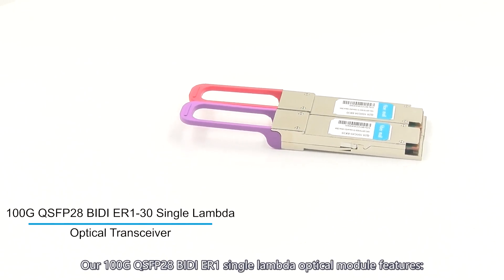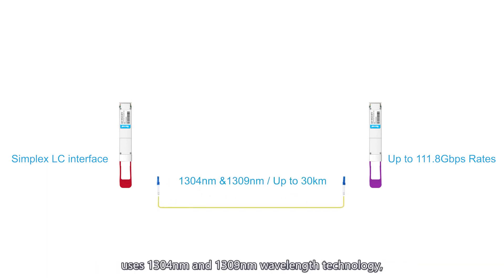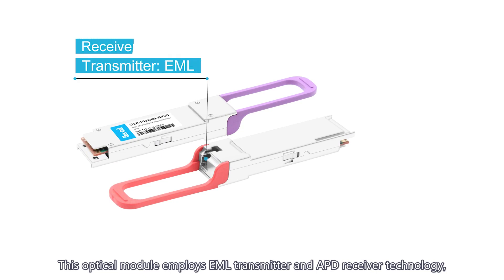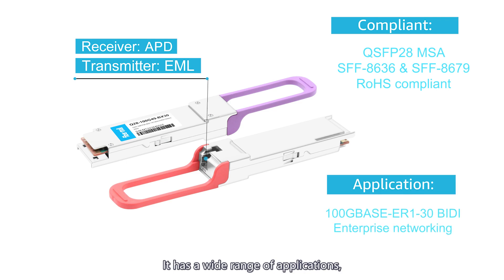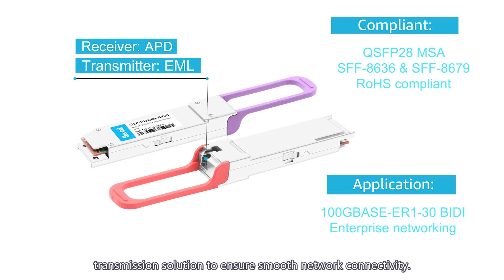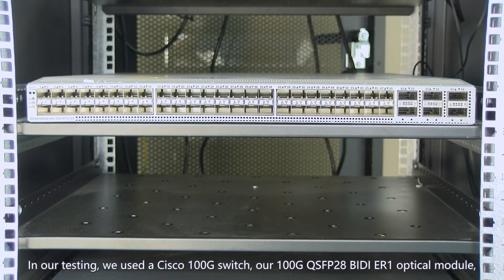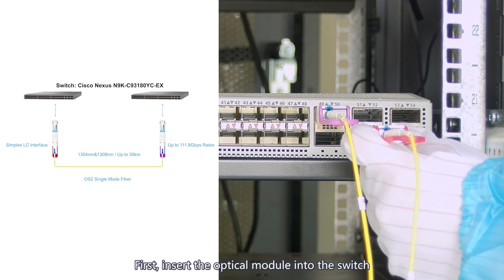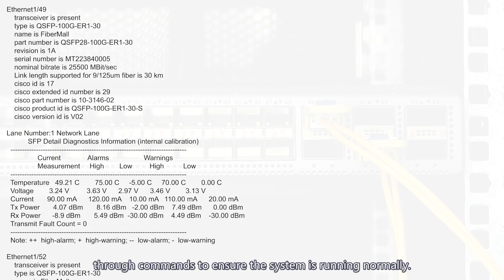How to Use 100G BIDI QSFP28 to Transmit 30km in a Single-Core Fiber | FiberMall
The 100G QSFP28 BiDi (Bidirectional) optical module can transmit 100G Ethernet signals over a single-core fiber for distances up to 30km. The key features of the 100G QSFP28 BiDi optical module are

It uses a single-wavelength 100G PAM4 modulation scheme, which requires fewer optical components and has lower power consumption than traditional 4-channel 100G QSFP28 modules.
The transmit and receive signals are combined onto a single fiber using wavelength-division multiplexing (WDM) technology.
The maximum transmission distance is 30km over single-mode fiber.
Compared to 50G SFP56 BiDi modules, the 100G QSFP28 BiDi module has better cost and power efficiency due to its higher integration with DSP chips.
The PAM4 electrical signal is input to the Bi-Directional Optical Sub-Assembly (BOSA), which drives the electro-absorption modulated laser (EML) to emit a single 100G PAM4 optical signal. In the receive direction, the single optical signal is converted back to a 100G PAM4 electrical signal by the BOSA and then demultiplexed into four 25G NRZ electrical signals for further signal processing.